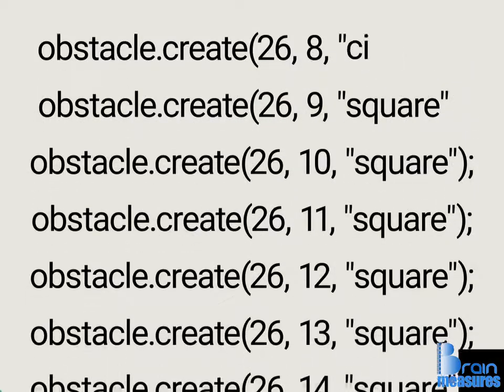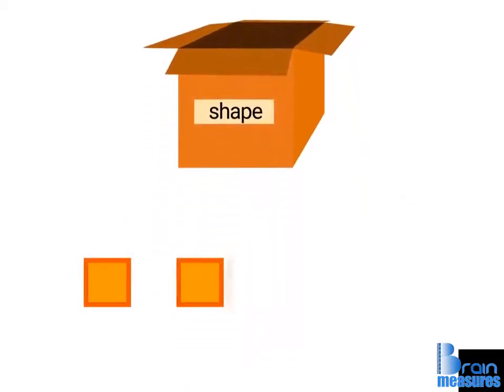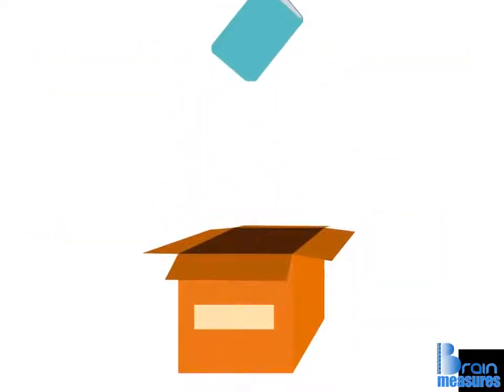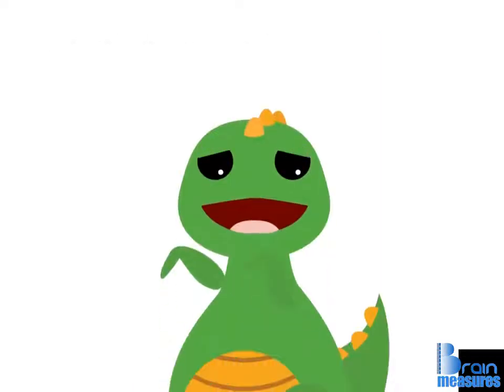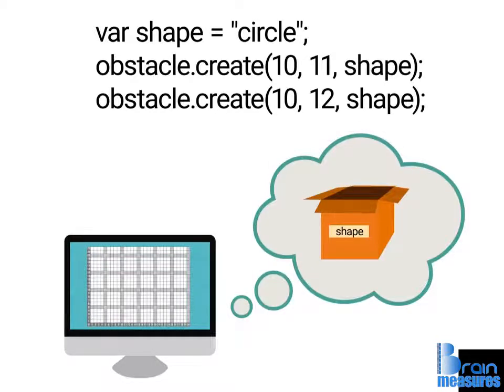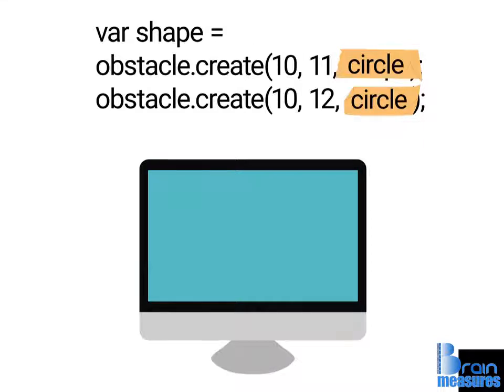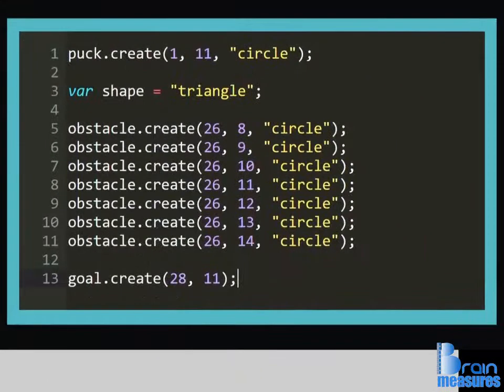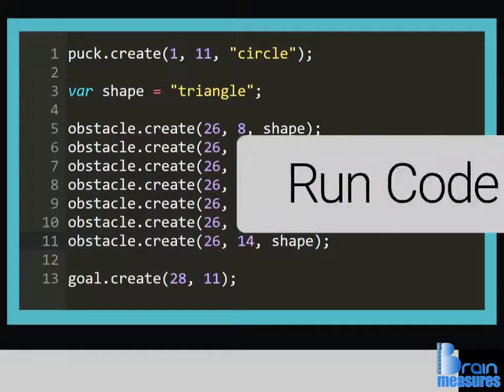Section 1l Lecture 21 l Game of Variables l Box to Rescue l Learn Programming l Easy programming